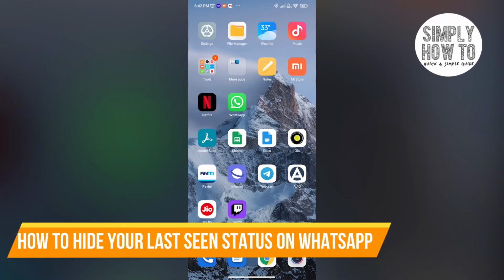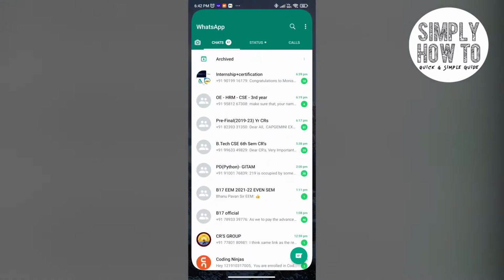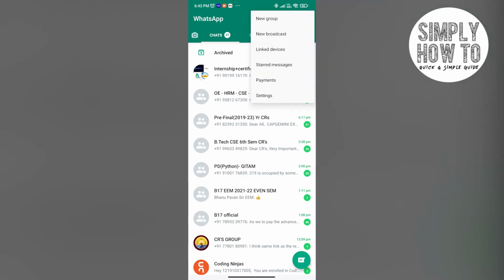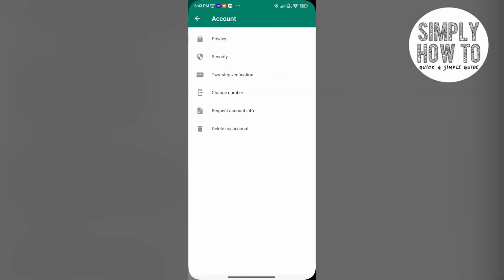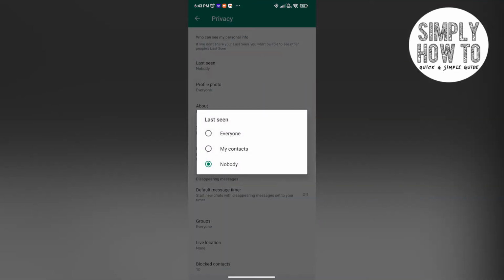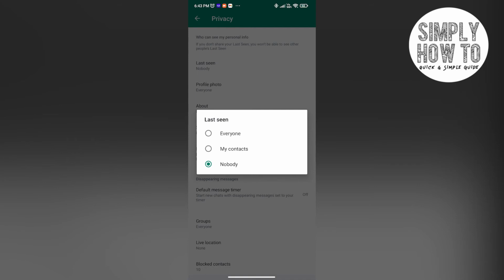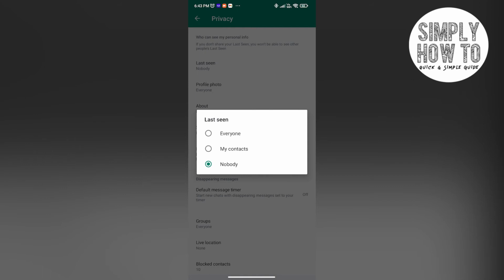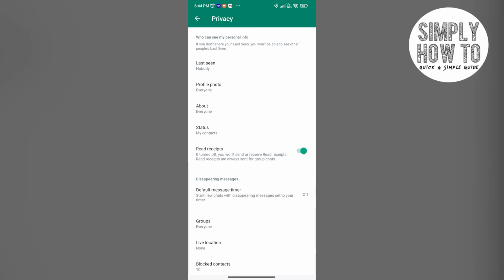How to Hide Last Seen on Whatsapp 2022